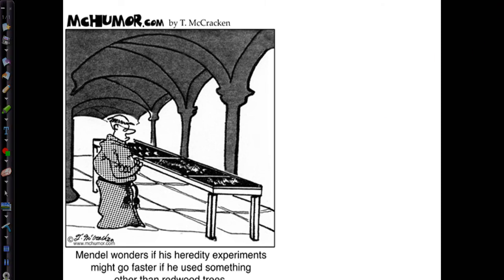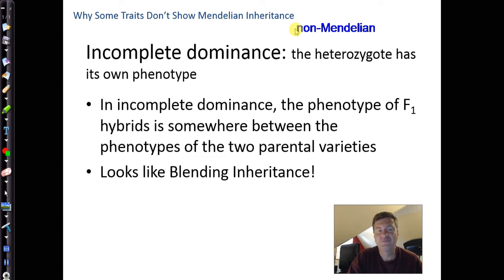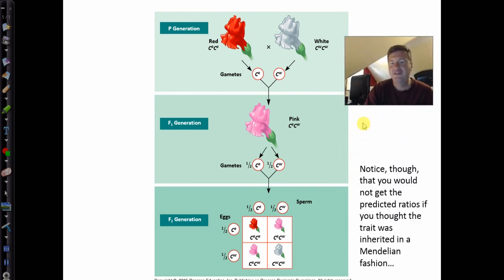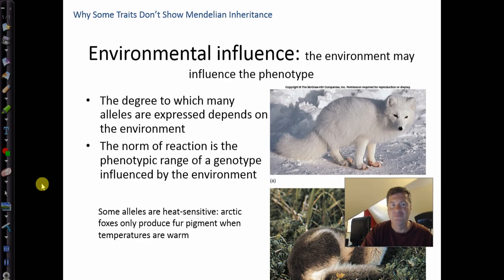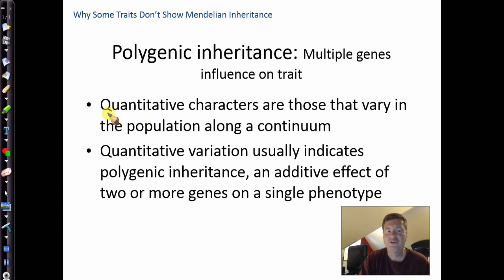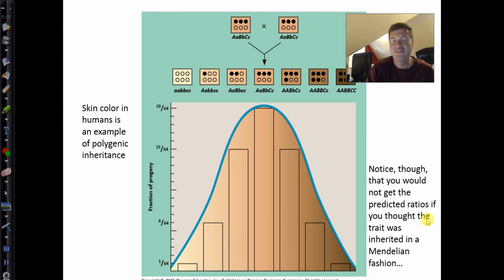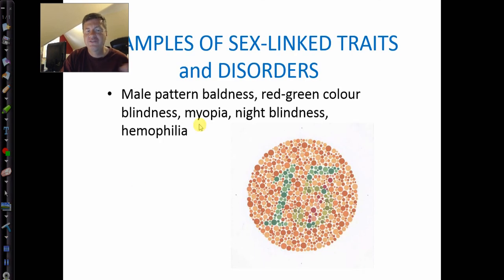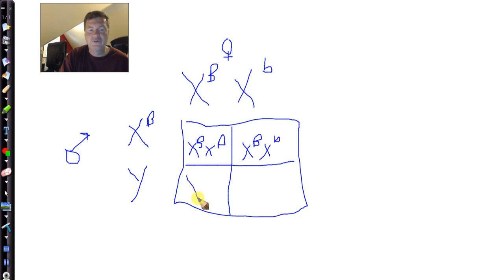V41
What is non-Mendelian genetics?  What are examples of inheritance patterns different than Mendel described?